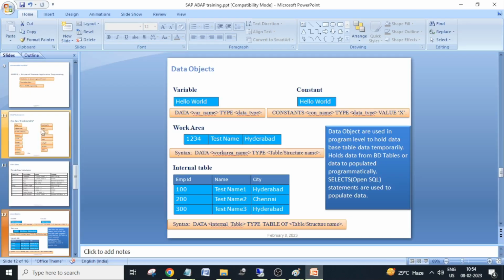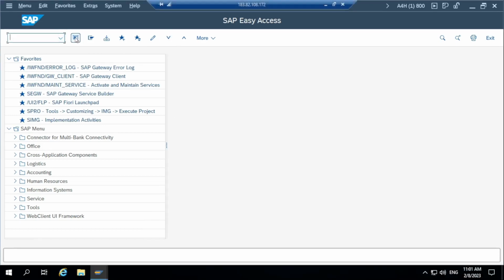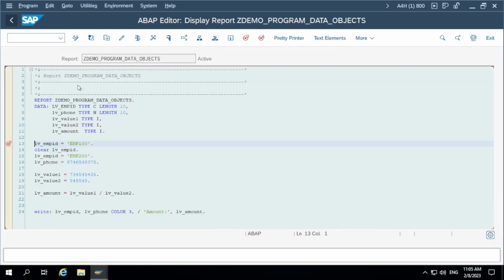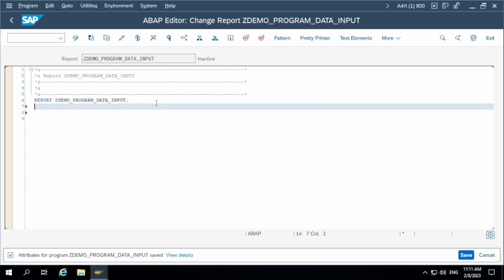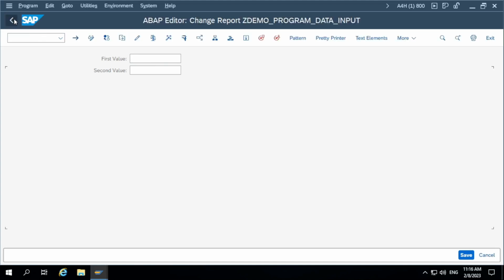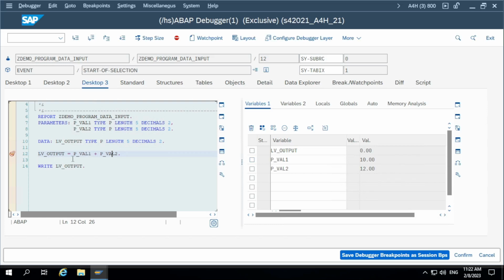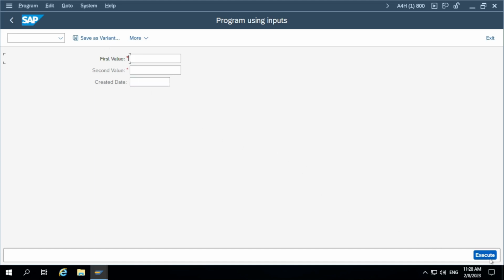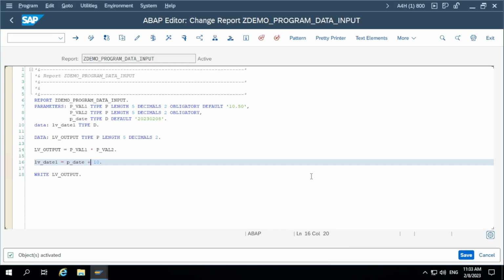6. SAP ABAP Data Objects, Debugging and Parameters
SAP ABAP Data Objects, Debugging, and Parameters
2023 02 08